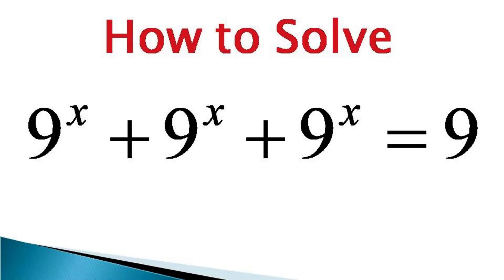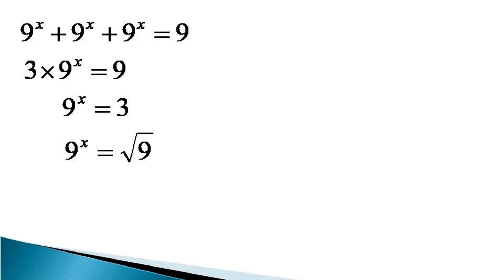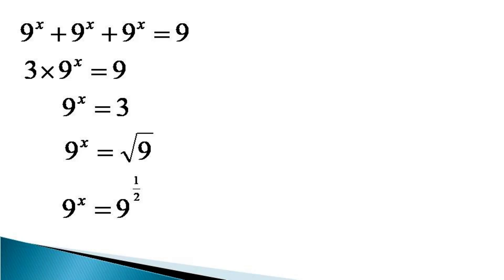Fast and short solution of an exponential equation